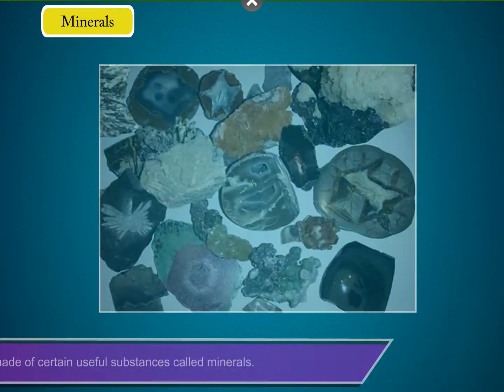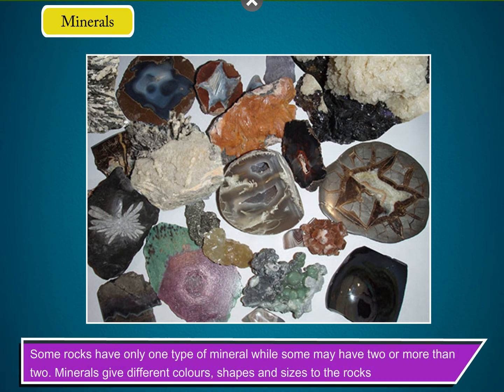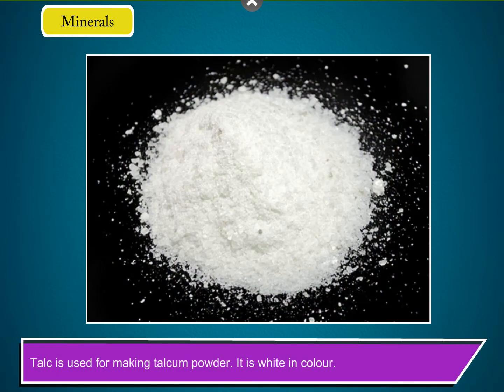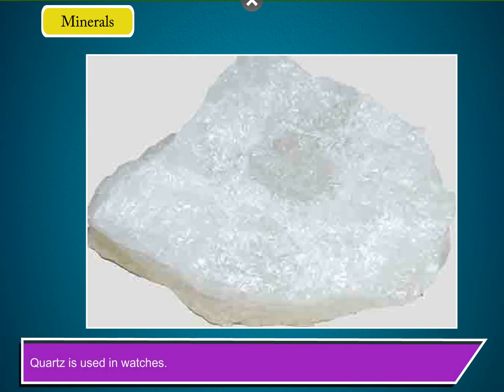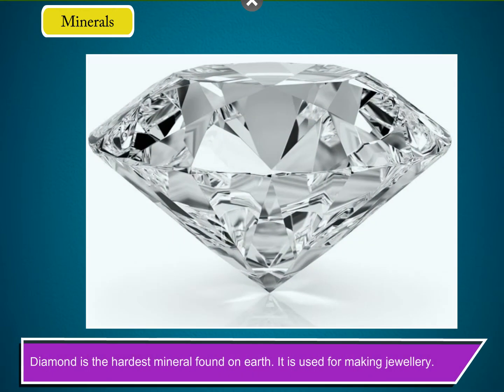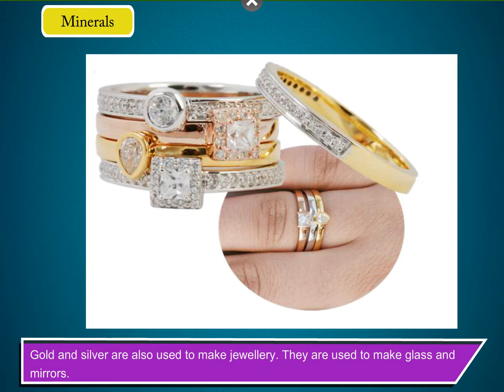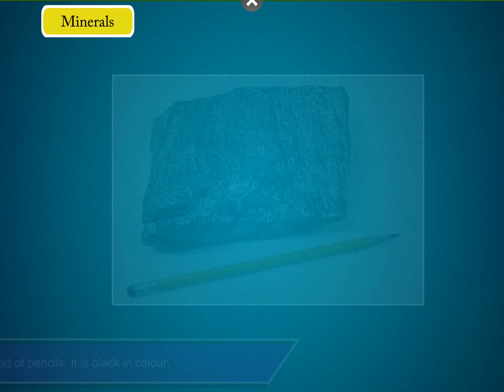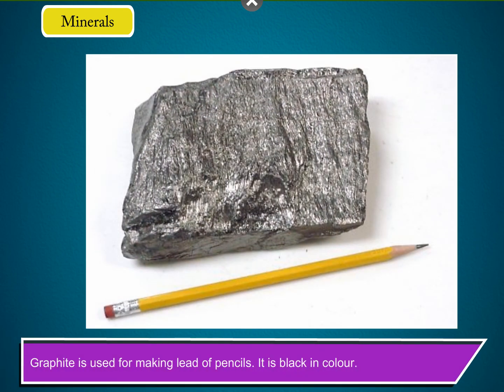Incredible Science Class 2-Chapter 9-Page Number 86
Minerals
Rocks are made of certain useful substances called minerals. Some rocks have only one type of mineral while some may have two or more than two. Minerals give different colours, shapes and sizes to the rocks.
Talc is used for making talcum powder. It is white in colour.
Quartz is used in watches.
Diamond is the hardest mineral found on earth. It is used for making jewellery.
Gold and silver are also used to make jewellery. They are used to make decorative items and electric wires.
Graphite is used for making lead of pencils. It is black in colour.

Gemstones
Gemstones are hard and shiny rocks. They are used for making jewellery. Diamond, ruby, and sapphire are some commonly used gemstones.
Incredible Science Class 2@Blueprint Digital